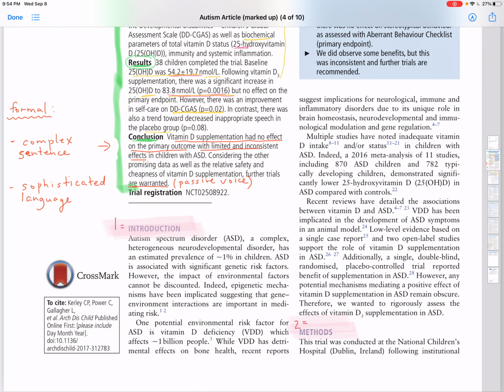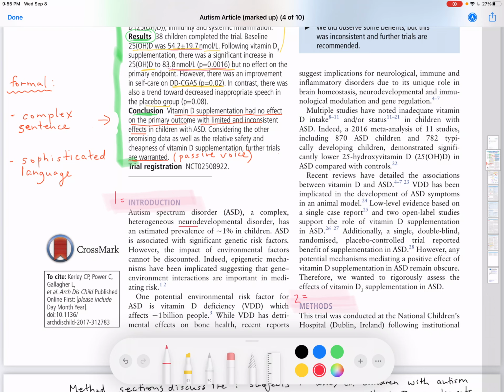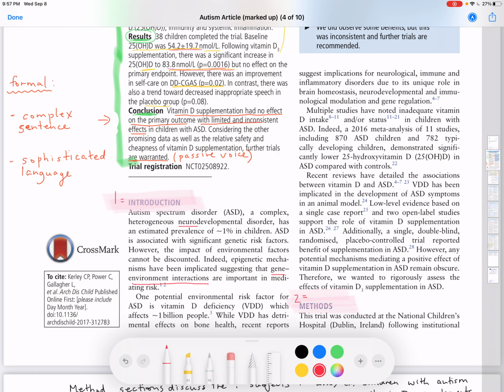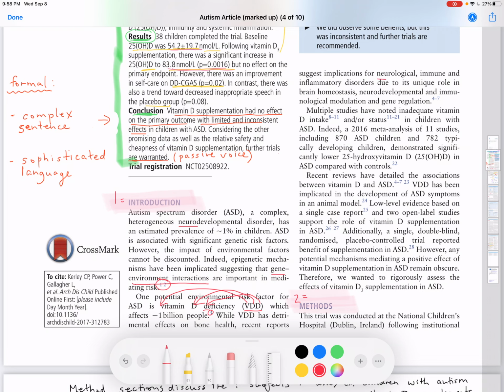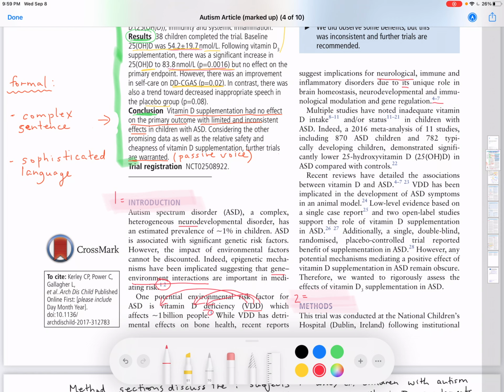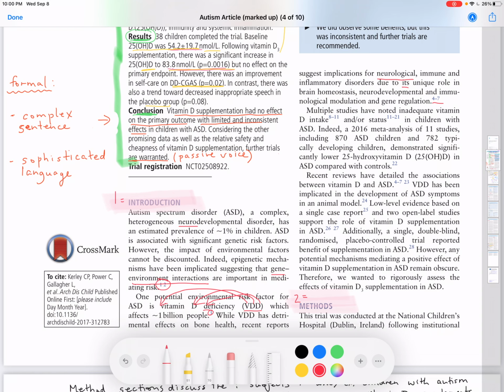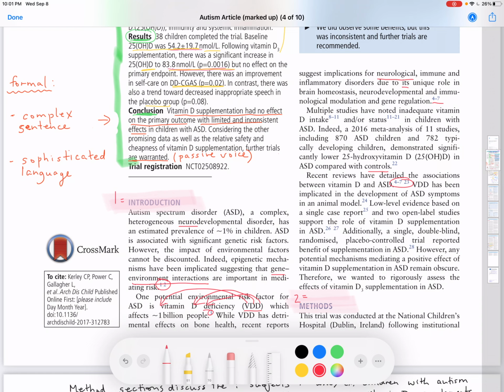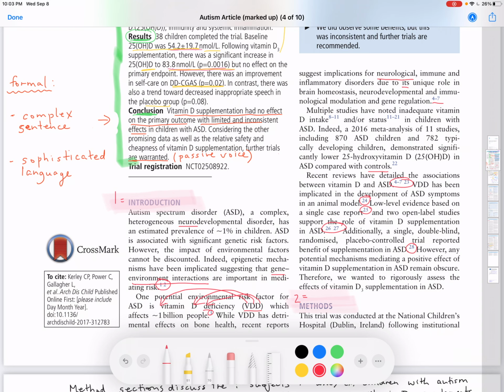Autism & Vitamin D3: an audio-read of the Introduction section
Follow along this audio reading of the key details of the Introduction section of the sample article.